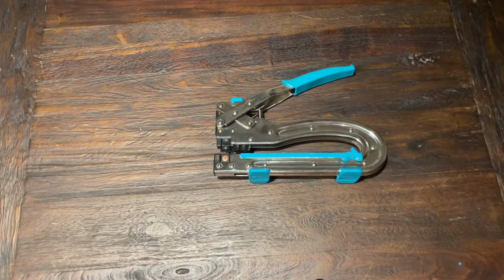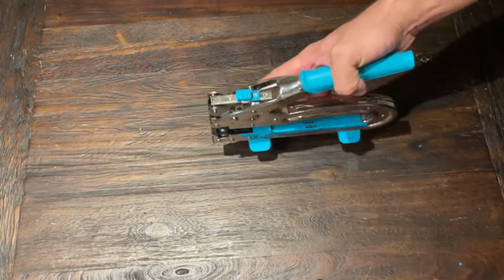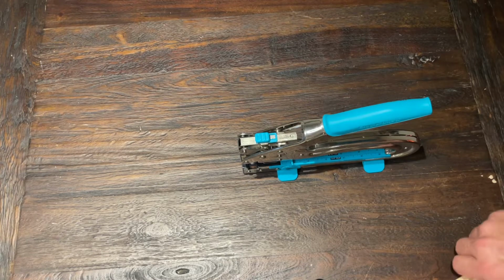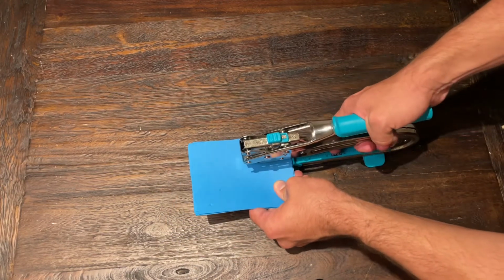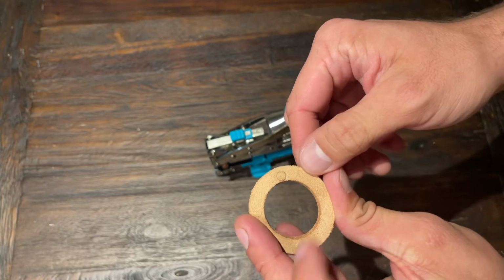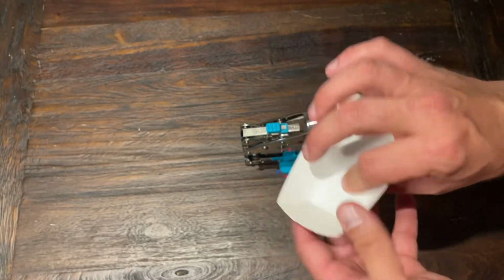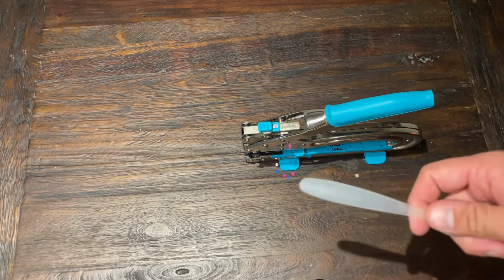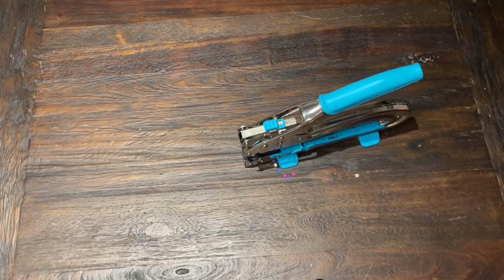Crop-a-dile Review: Parrot Toy-Making Tool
Hey y'all,

This is a review I put together of the Crop-a-dile Big Bite and how useful it is in making parrot toys. This is highly recommended tool used by a lot of parrot toy makers, so I use this video to show off some of the features and then demonstrate some of the materials it can be used with.

As always, safety should be your main consideration whenever giving anything new to an animal. You want to make sure that the parts are sized appropriately, and made of materials that are safe for that animal. Remember to supervise an initial interaction with a new item, and remember that animals can still get into difficult situations with items they have had multiple times in the past.